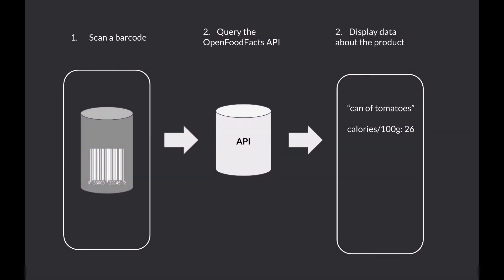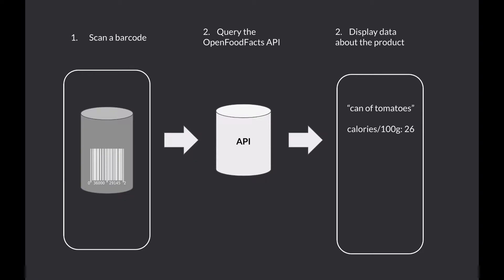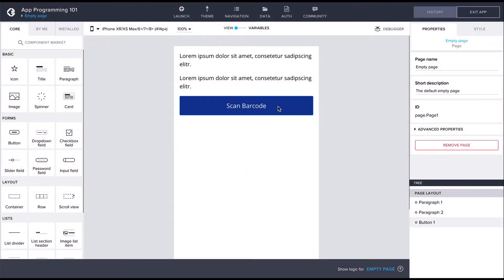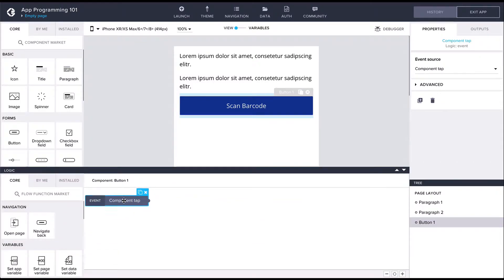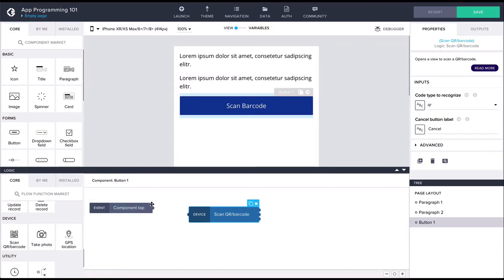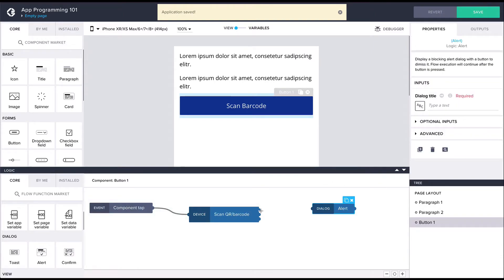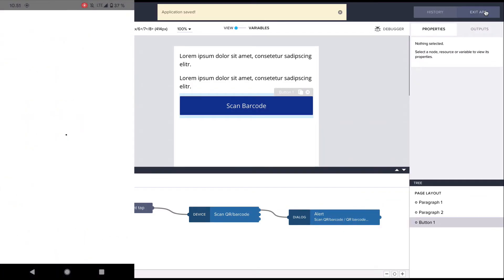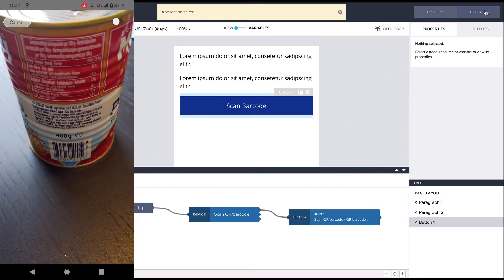Scanning barcodes — App Programming 101 Part 7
In this video we create a logic flow that opens up the device camera for scanning barcodes.